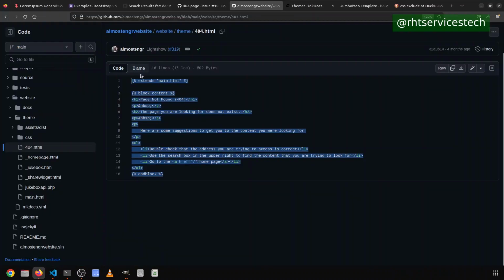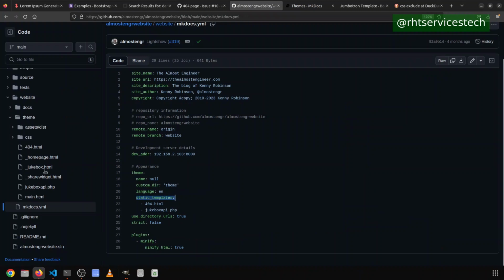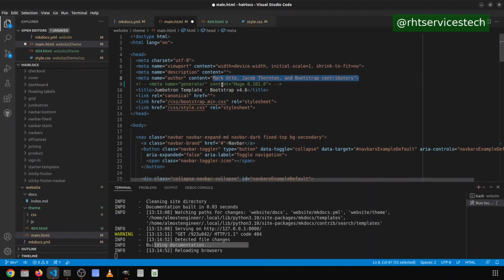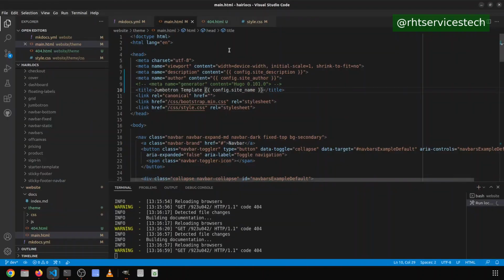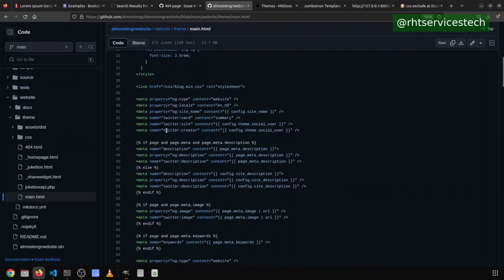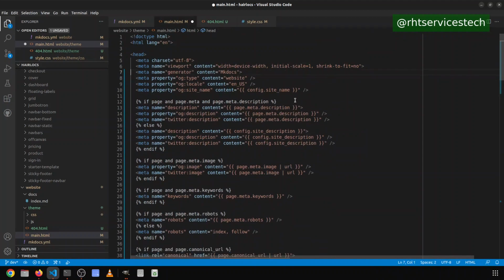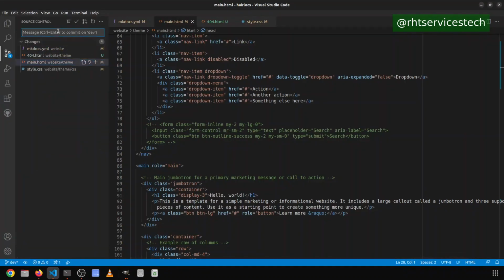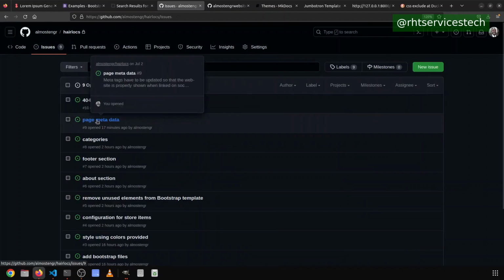Static Site Generator 404 Page | Building A Static E-Commerce Website, Part 5